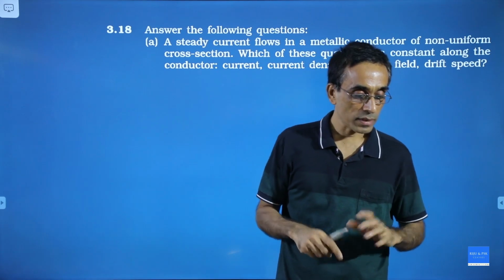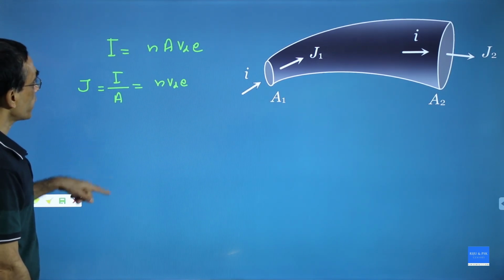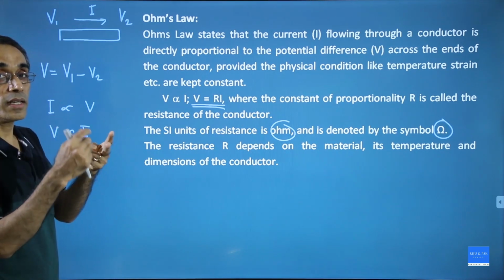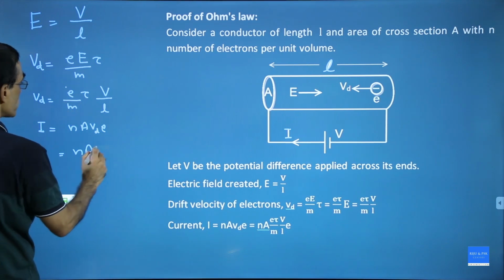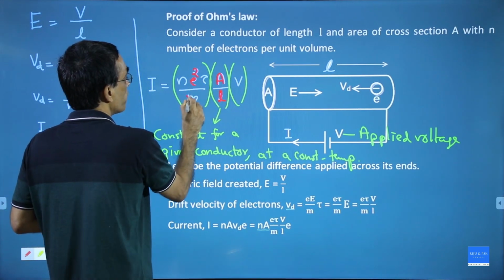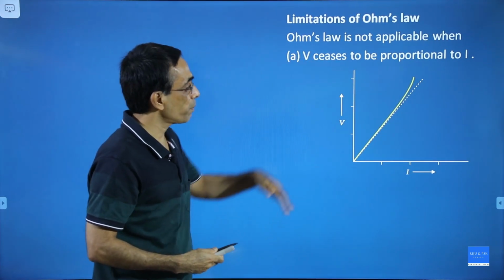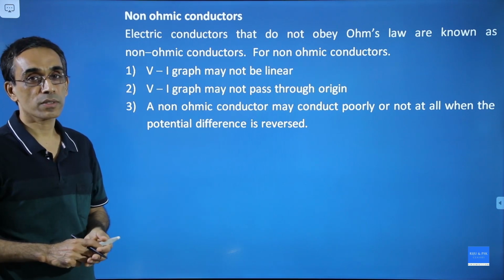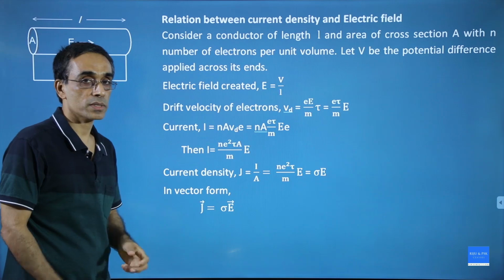CURRENT ELECTRICITY 6